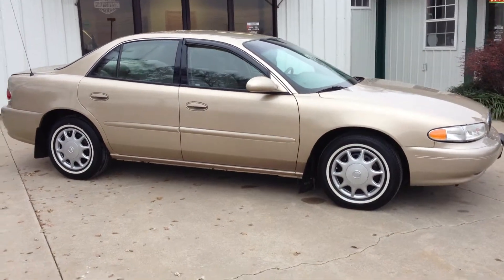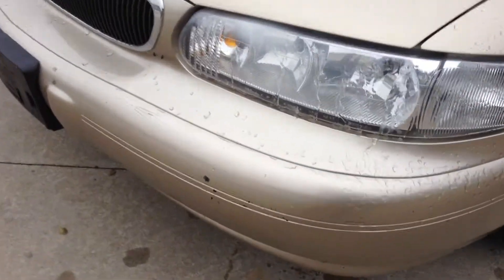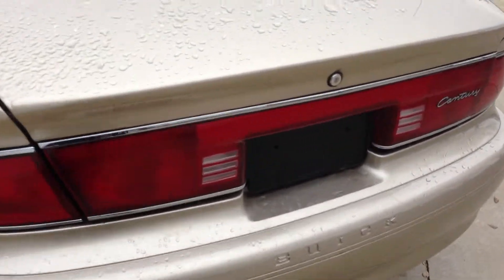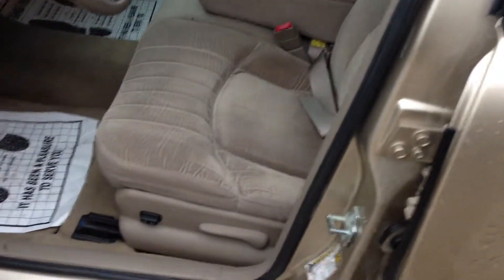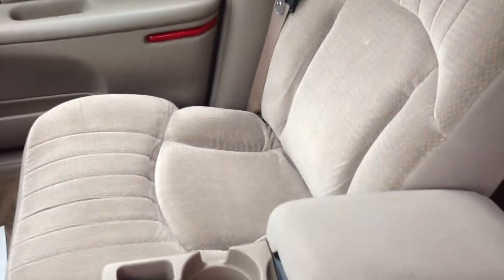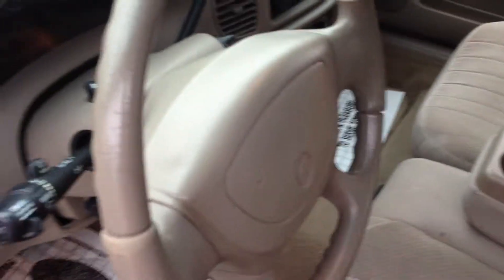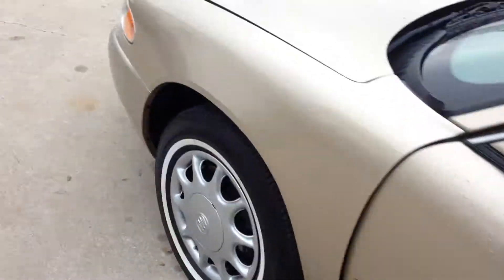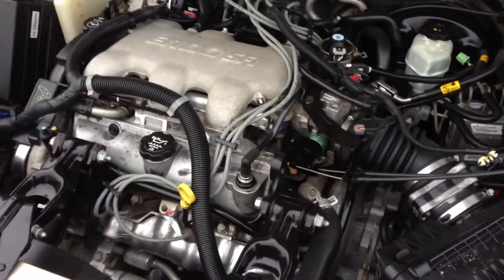2004 BUICK CENTURY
LOOK AT THIS SUPER NICE, SUPER CLEAN 3.1L V-6 SEDAN!!!  IT IS A ONE OWNER VEHICLE, 0 ACCIDENTS REPORTED!  IT HAS JUST BEEN SERVICED AND READY TO GO